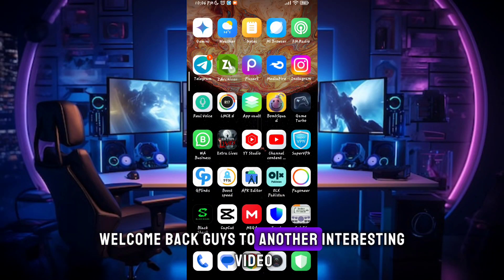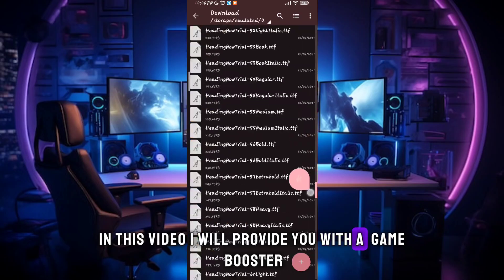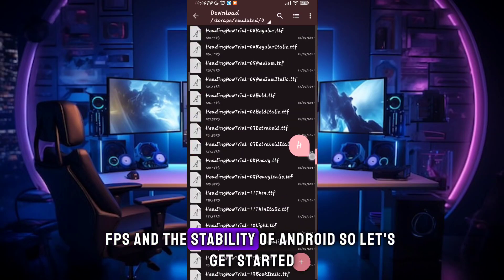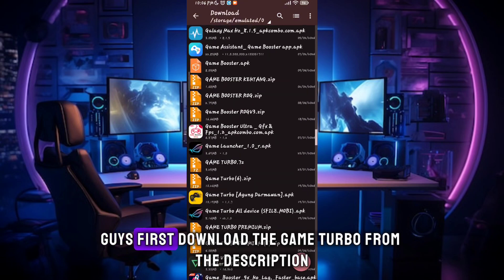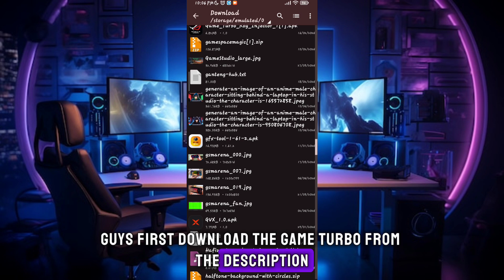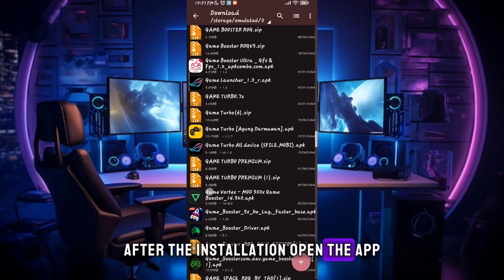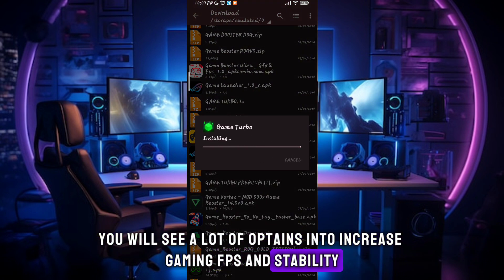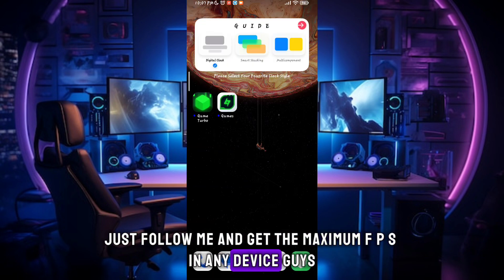Game turbo for all devices | Unlock 120+FPS | Max Performance & Lag Fix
related title-

Cover Tags -
Gltools
Overclocking
overclock android without root
overclock android
performance
tweak performance